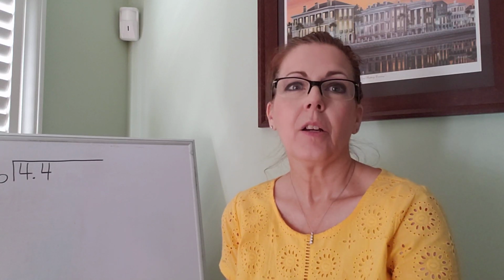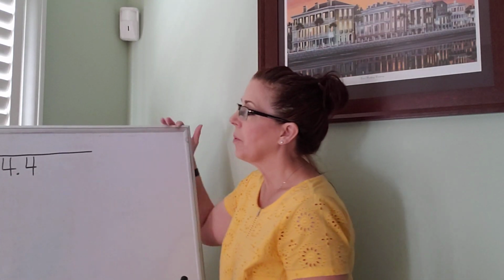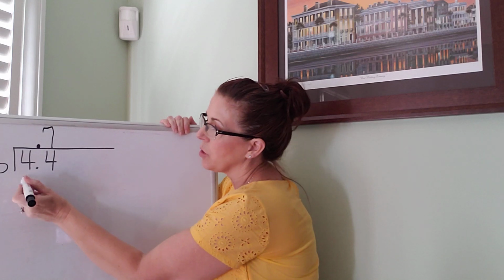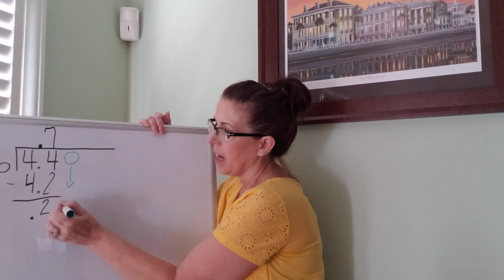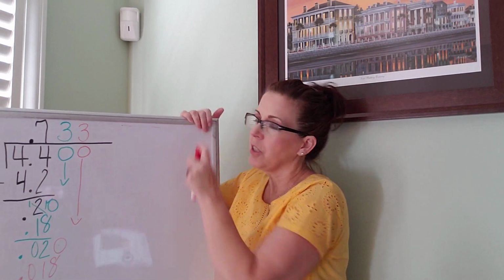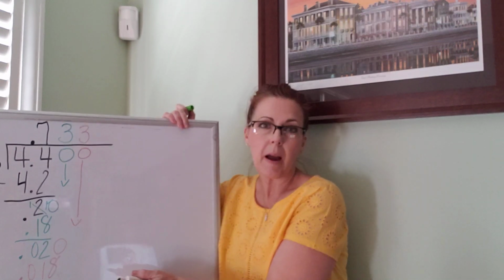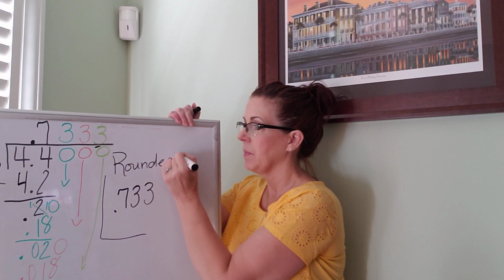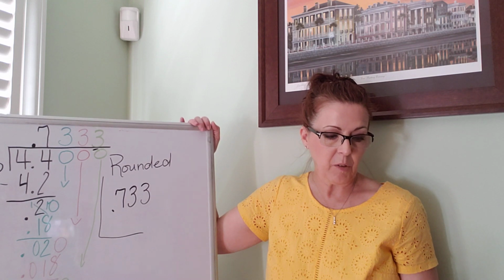Math: Repeating decimals